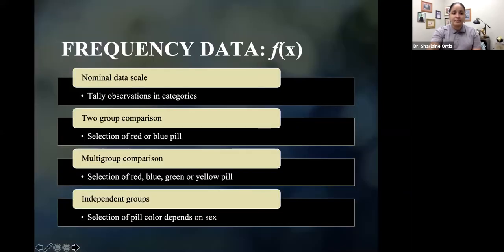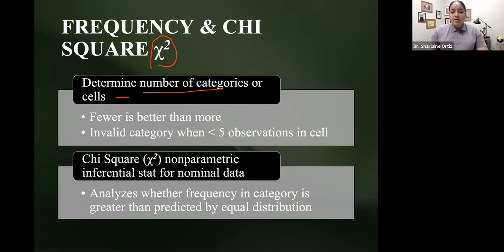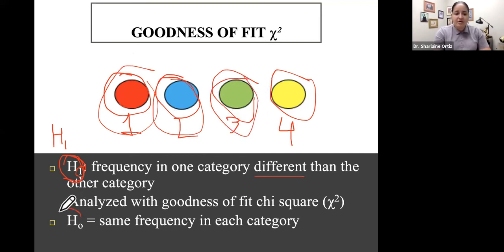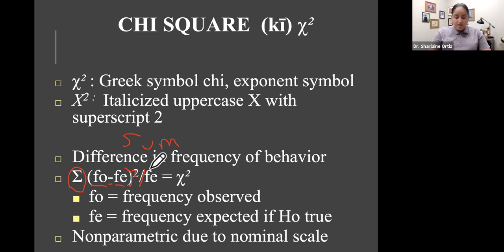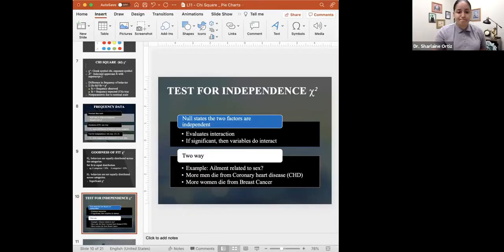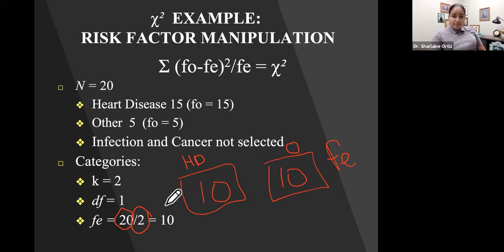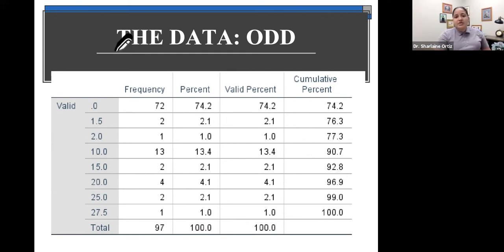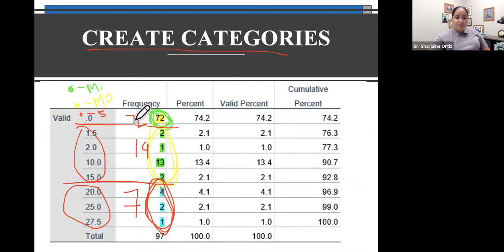Chi Square Explained χ2: A Ph.D. Teaches You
A brief explanation of what is a Chi Square statistic with examples:

1. Frequency Data
     • Two group comparison
     • Multigroup comparison
     • Independent groups

2. What is the Chi square χ2 statistic?

3.  Goodness of fit Statistic

4. Test for Independence Statistic

5. Chi square χ2 formula

6.  Goodness of fit Statistic Example

7. Test for Independence Statistic Example

8. Chi square χ2 Example
    • Critical Values

9. Frequency Data Example
     • Two group comparison
     • Chi square χ2 calculator